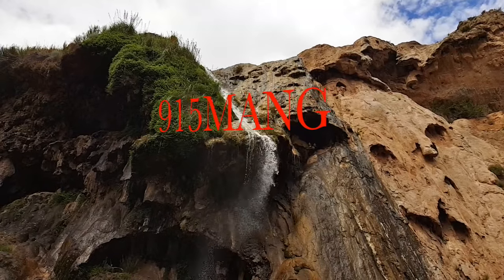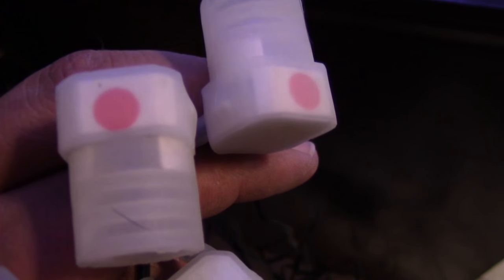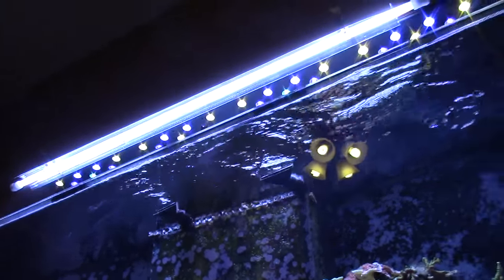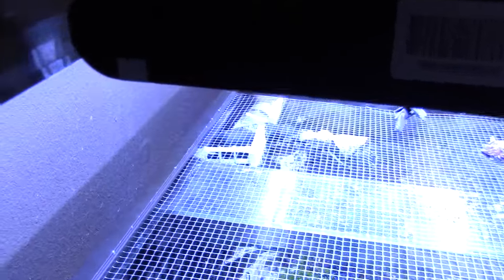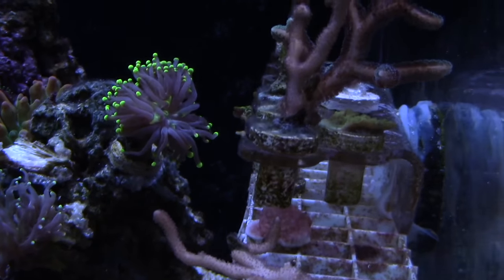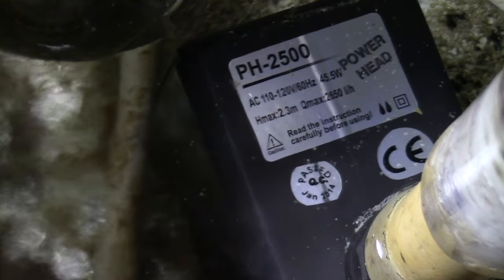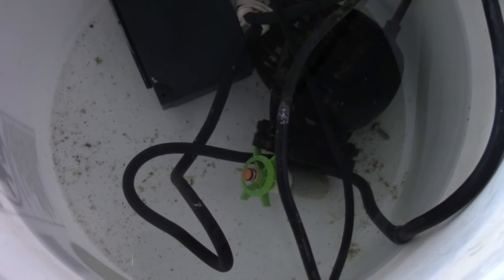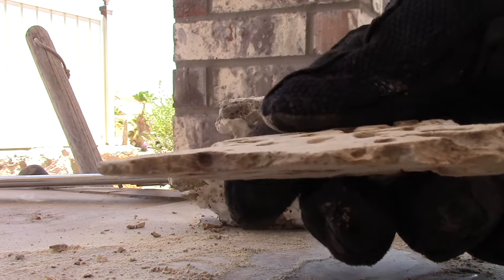BEST GROW LIGHT INDOOR GROWING REEF BREEDERS LED T5 LIGHTING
Big Update on the Mixed Reef Tank to include Rose Bubble Tip Anemones moving around in the tank. Got some new equipment and Aquarium lighting changes happening in this update.  I love the combination of T5 Lighting and Led.  Best of both worlds in my opinion.  The bulbs I am using are ATI Coral+ on both bulbs with the Aquatic Life Retro Ballast and Aquatic Life Reflectors.  Its a single plug and turns on with a Mon-Sun Timer.
I finally cleaned up all the Kalkwasser from my Auto Top Off Reservoir using an old shop vac.  I should of did this a long time ago, My sump is next!
I also glued a lot of corals down using BSI Glue, cheapest place to get it is on amazon.com Also most bang for your buck because it is quality glue for all your corals.
I hope you enjoyed this update, Have a good one!